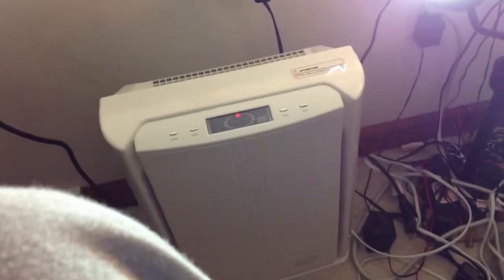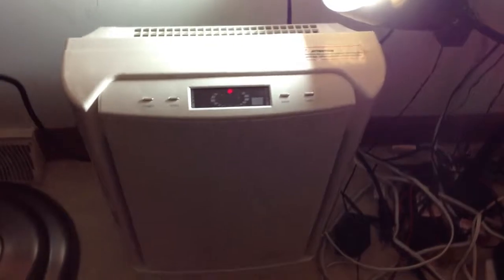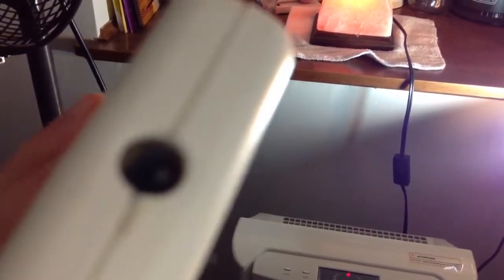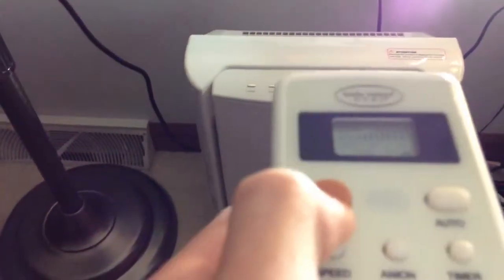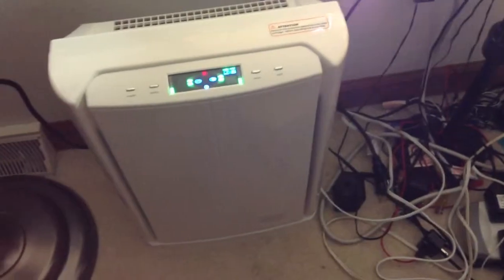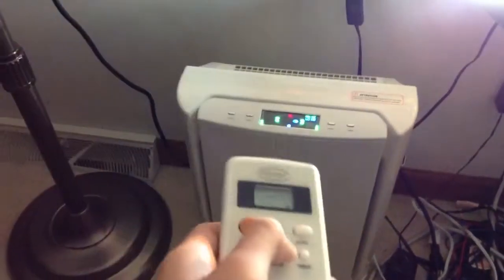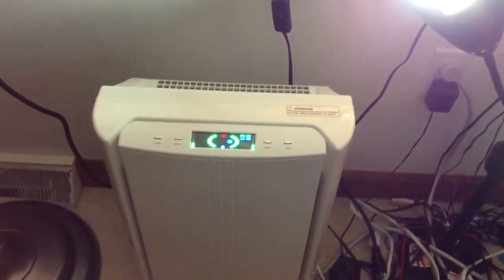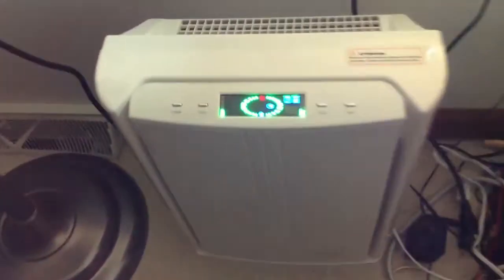My Kathy Ireland home air purifier.